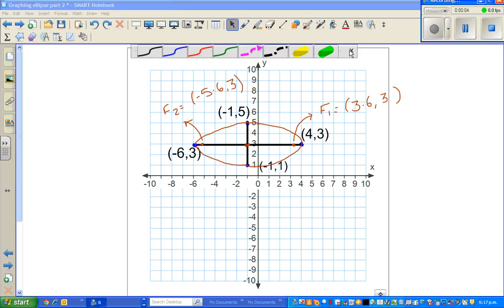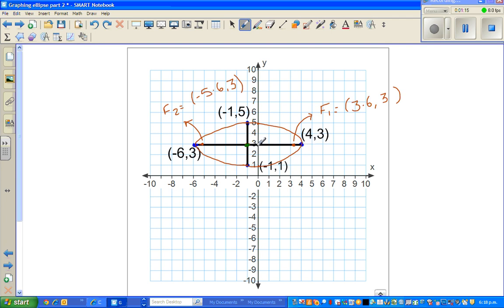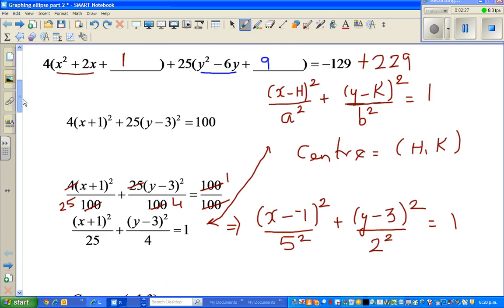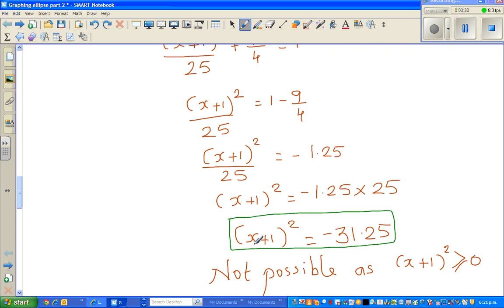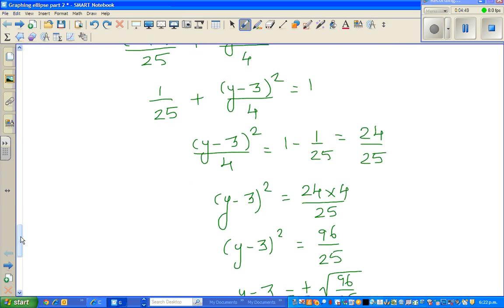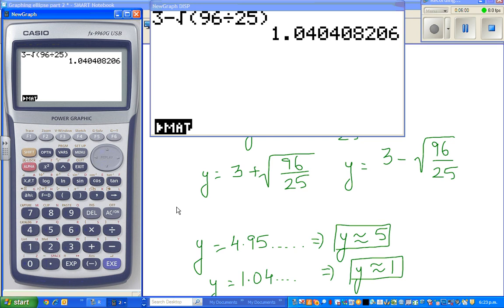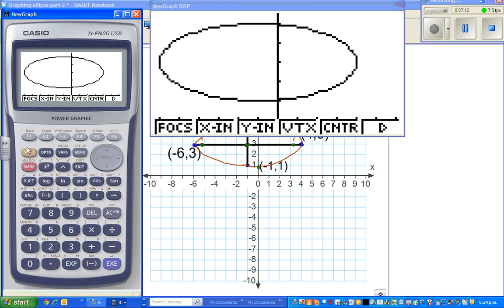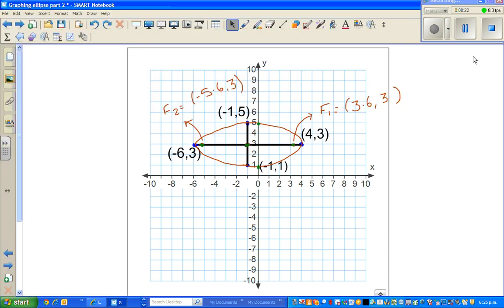Graphing equation of an ellipse with the equation 4x^2+25y^2+8x-150y+129=0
Graphing ellipse from a given equation and then checking it on graphic calculator